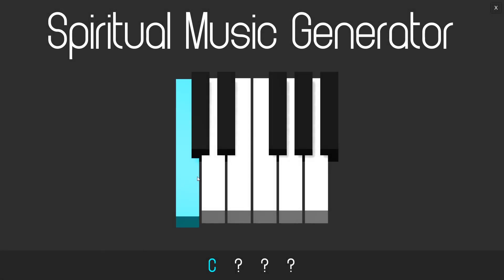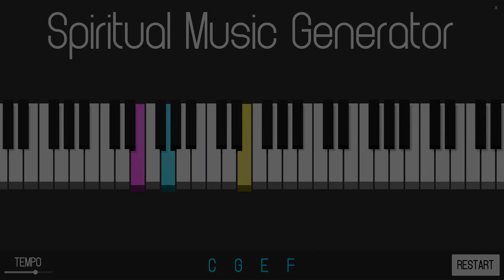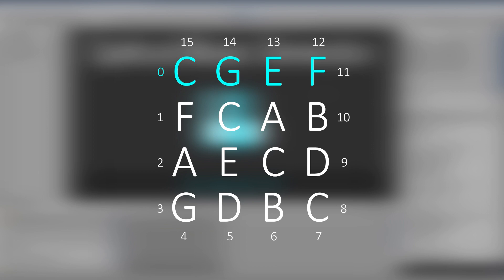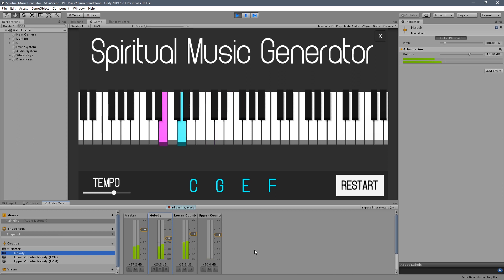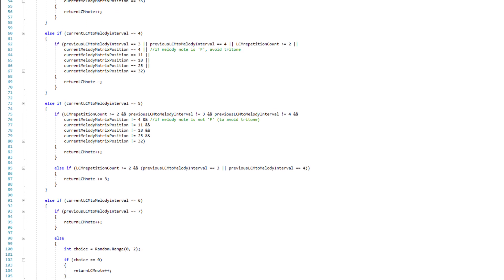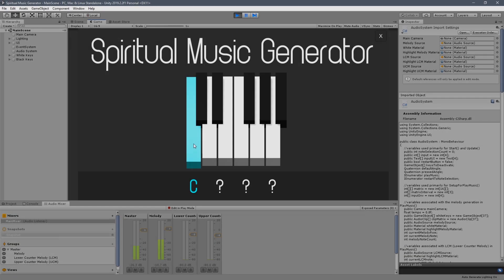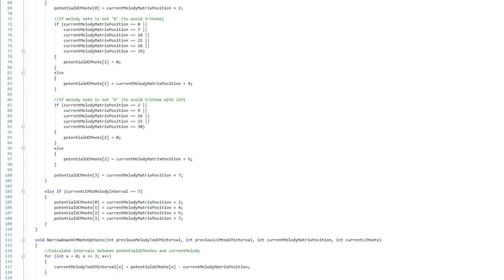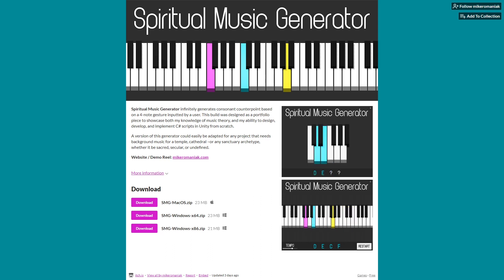Spiritual Music Generator - C# Scripting and Unity Demo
Spiritual Music Generator infinitely generates consonant counterpoint based on a 4-note gesture inputted by a user. This build was designed as a portfolio piece to showcase both my knowledge of music theory, and my ability to design, develop, and implement C# scripts in Unity from scratch.

A version of this generator could easily be adapted for any project that needs background music for a temple, cathedral –or any sanctuary archetype, whether it be sacred, secular, or undefined.